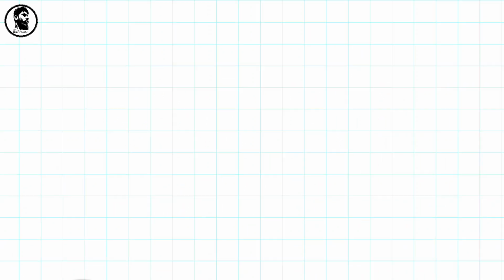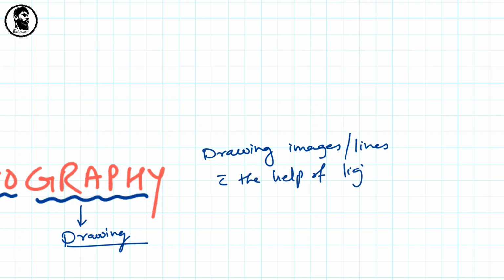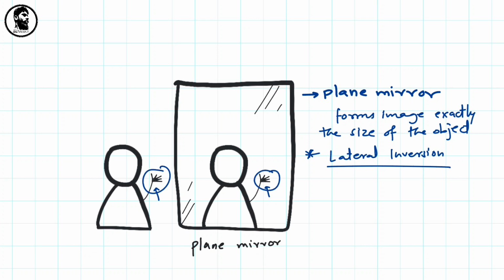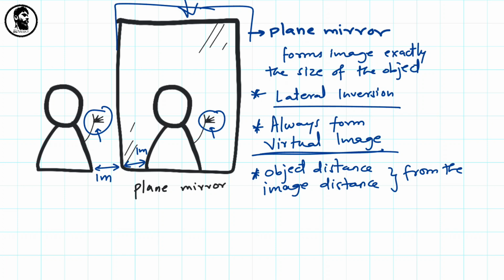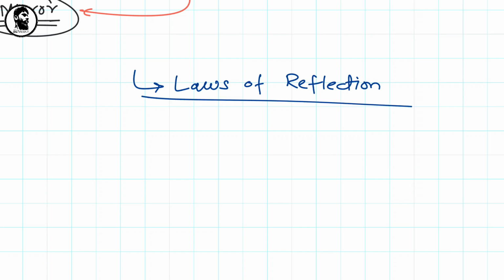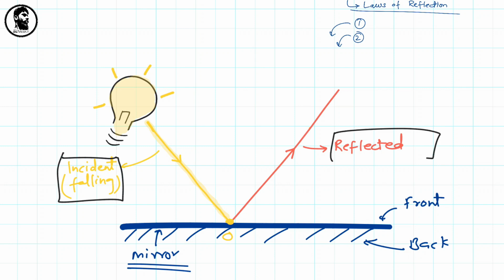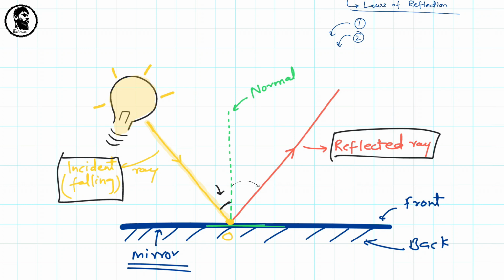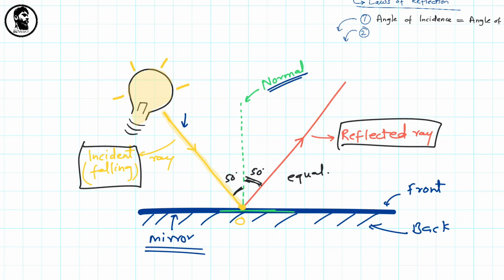Introduction to Light & Reflection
Learn science with amazing animations and blended learning...
Develop yourself every day. Learn, Practice, Explore & Repeat.

Welcome to Part 1 of our Light series! "Unlock the mysteries of light! 🌟 In this lesson, we'll dive into the fascinating world of light – exploring reflection, refraction, and more. Perfect for students looking to master this topic in an easy and engaging way! Don't miss out on tips and tricks to make learning science simple. 💡"